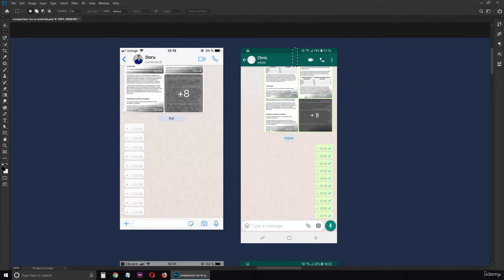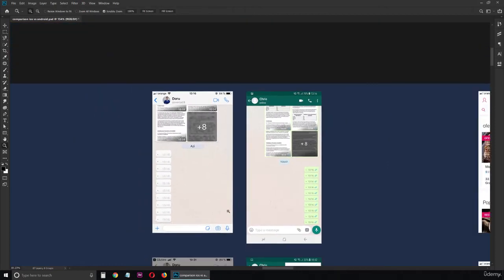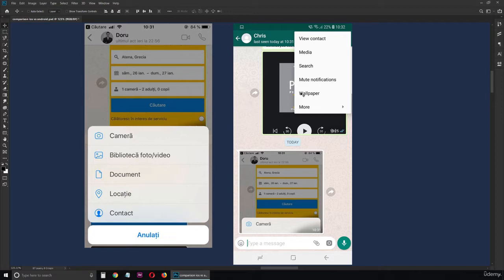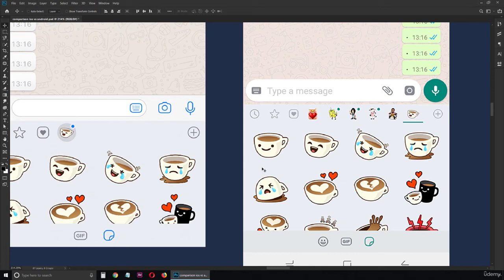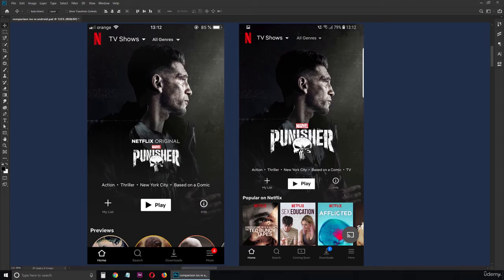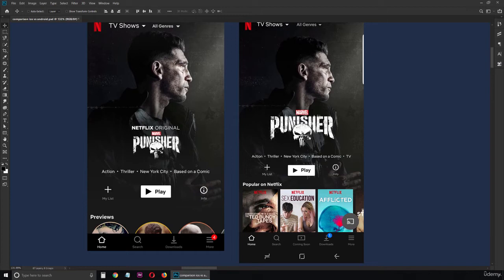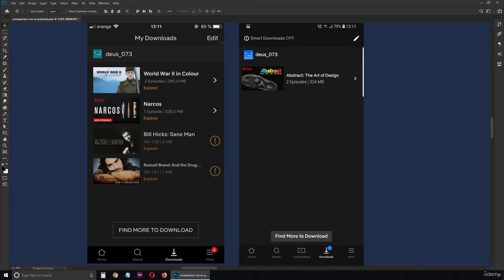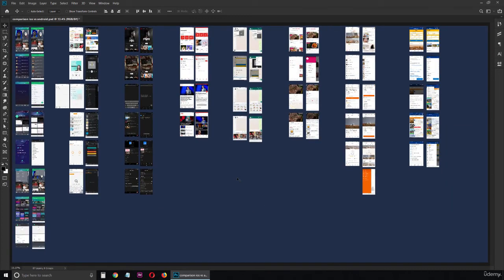App design comparison iOS vs Android